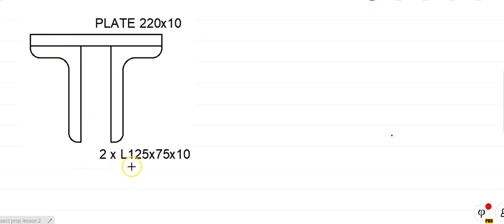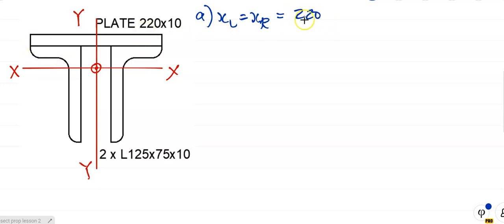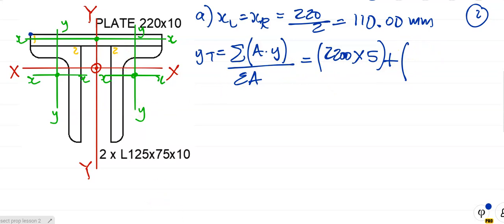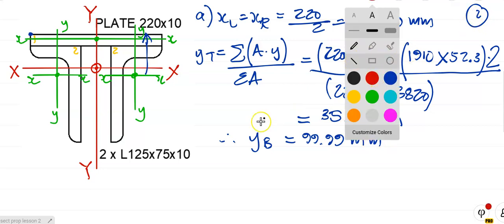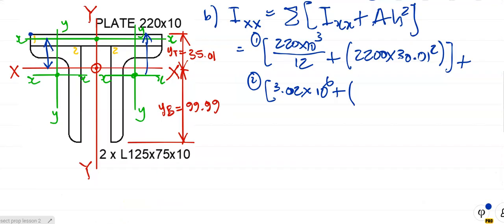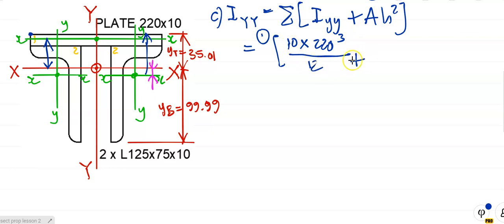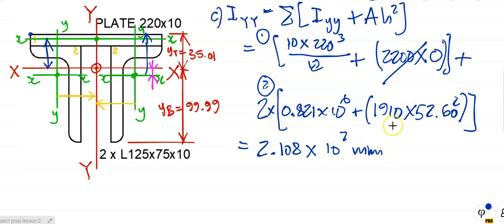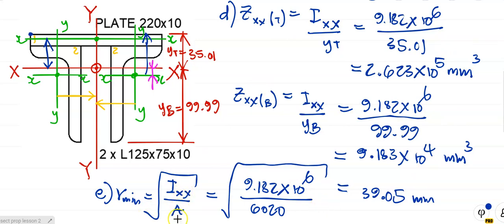Section Properties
Lesson 5 - steel compound section (2 angles, back-to-back + plate)